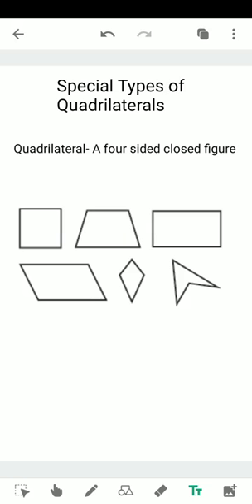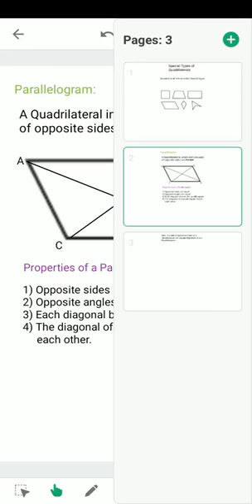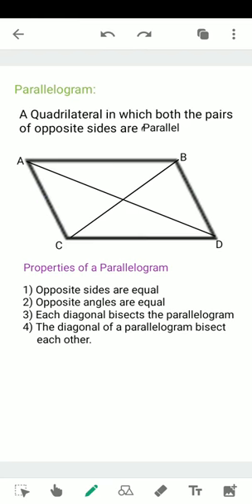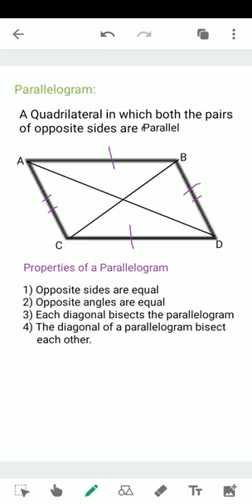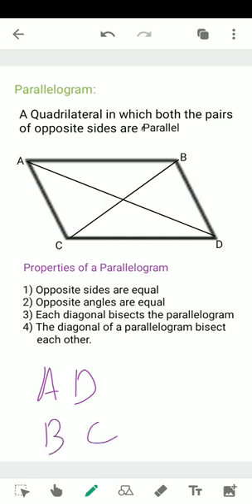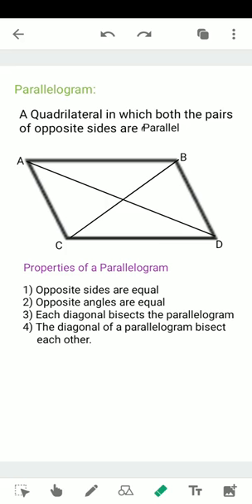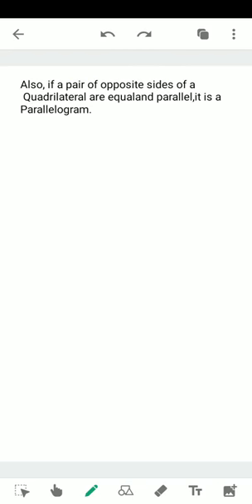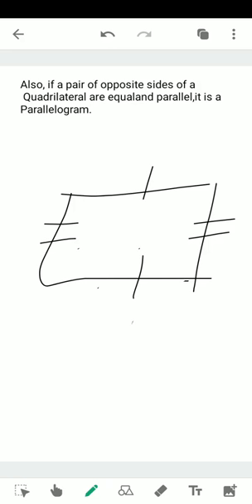VIII Special Types of Quadrilaterals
Video from Norden